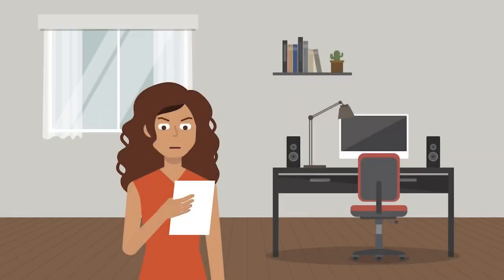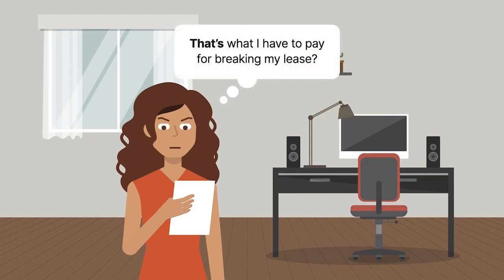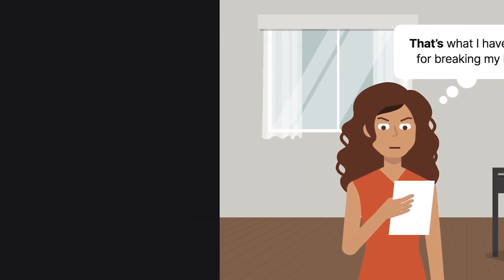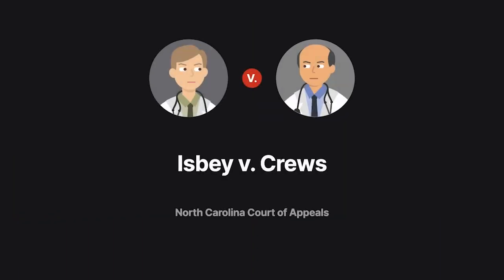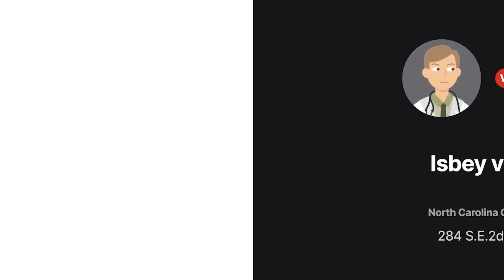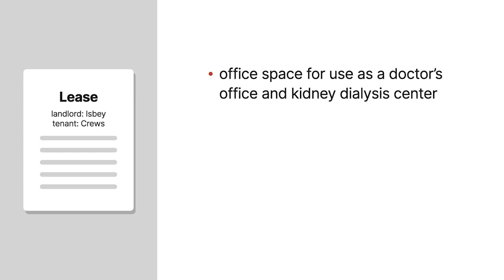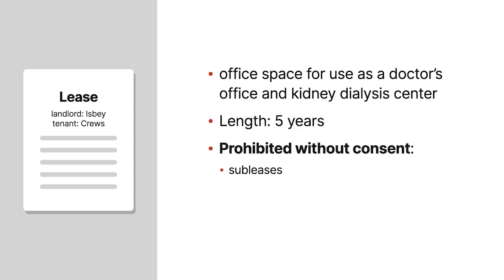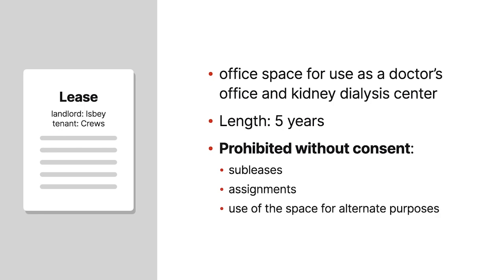Isbey v. Crews Case Brief Summary | Law Case Explained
Isbey v. Crews | 284 S.E.2d 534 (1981)

Most of us have leased a home or apartment at some point. Some of us have even broken our leases and perhaps been surprised by how much is owed upon the breach of a lease contract. In the nineteen eighty-one North Carolina case of Isbey versus Crews, we examine one such scenario in the context of a damages dispute.

Dr. H. Denniston Crews leased from Dr. Edward Isbey office space for use as a doctor’s office and kidney dialysis center. The lease was for a period of five years and prohibited subleases and assignments, as well as use of the space for alternate purposes, without Isbey’s consent. Almost four years into the lease period, Crews vacated the space and requested Isbey’s permission to sublease the property to a medical-supply company. Isbey refused to allow the sublease, and Crews stopped paying rent.

Isbey then filed suit in trial court for breach of the lease contract and sought to recover damages equal to one month’s unpaid rent. After determining that Crews breached the lease for failure to pay rent, the court found Isbey was entitled to judgment as a matter of law and entered summary judgment for him. Crews appealed, alleging that Isbey failed to satisfy his duty to minimize losses.

Want more details on this case? Get the rule of law, issues, holding and reasonings, and more case facts

Have Questions about this Case? Submit your questions and get answers from a real attorney